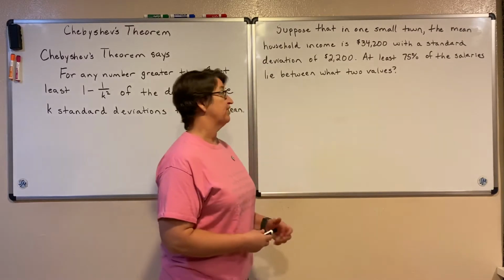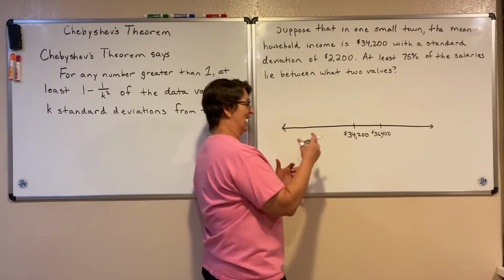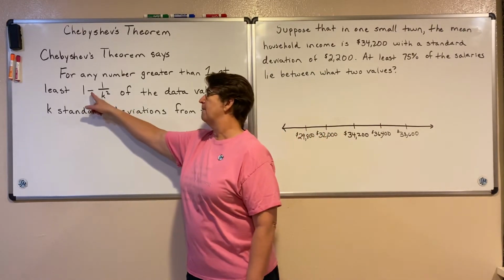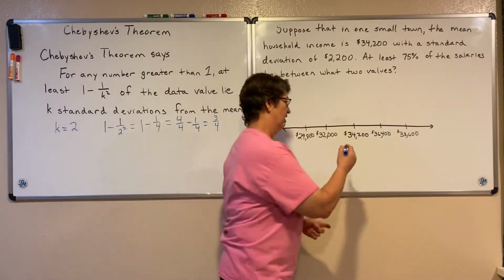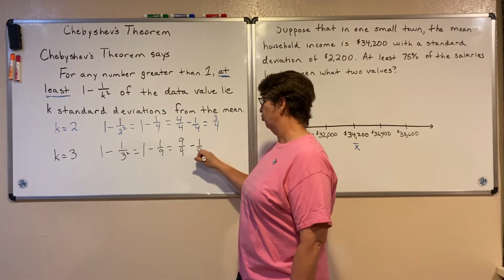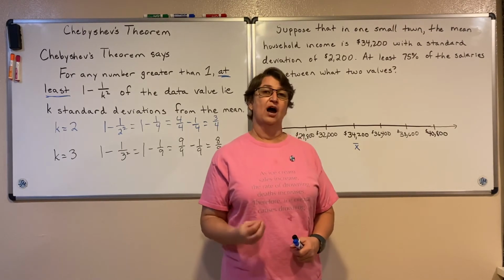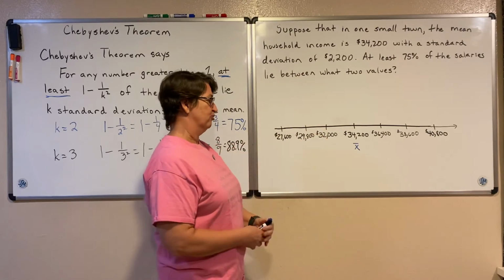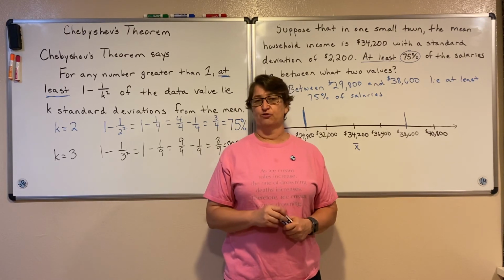Chebyshev’s Theorem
Define Chebyshev’s Theorem and use it